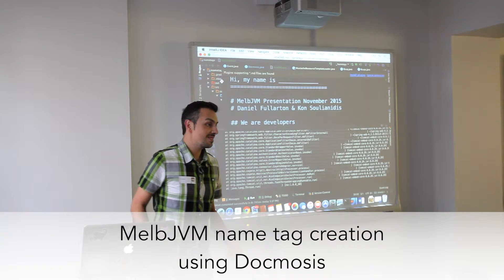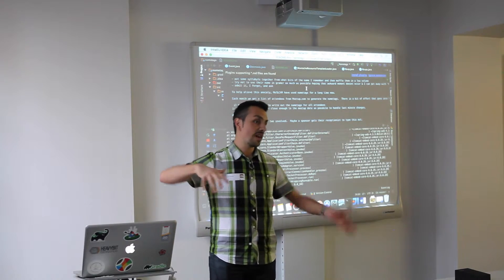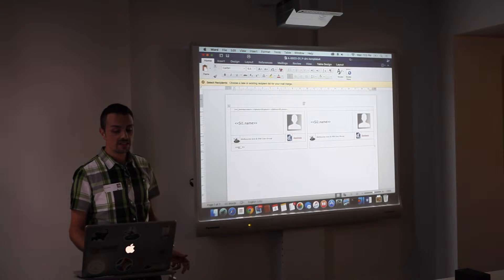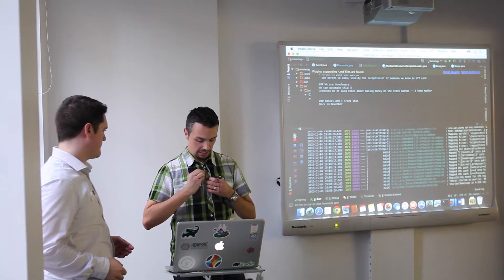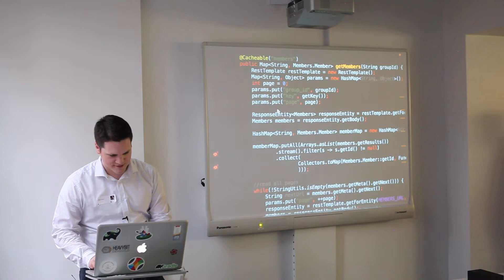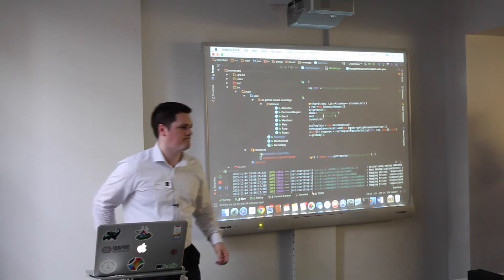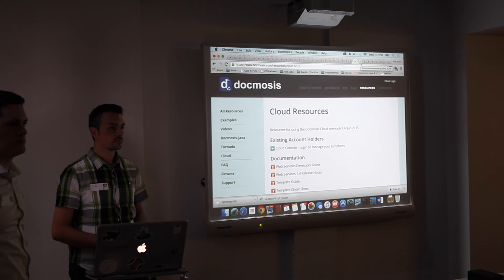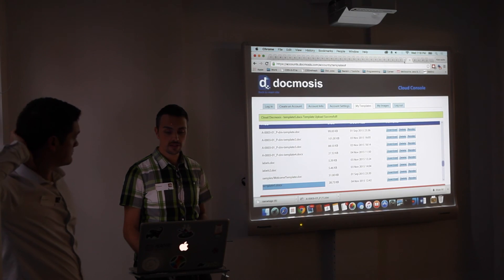Hi, My name is ________________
A talk given at MelbJVM November 2015 about producing our nametags using Docmosis Cloud